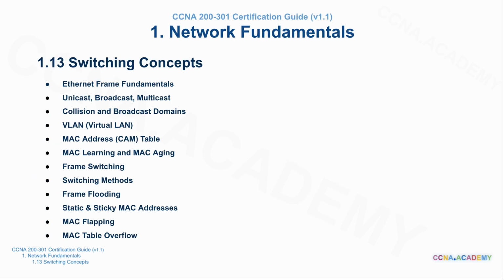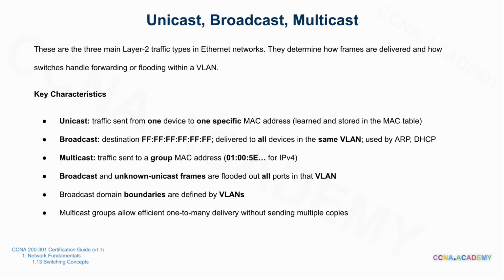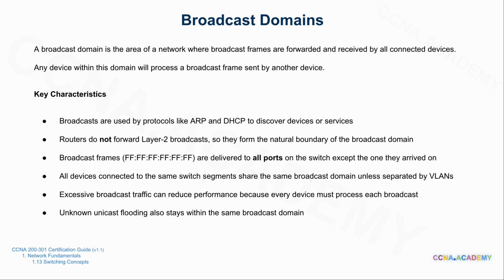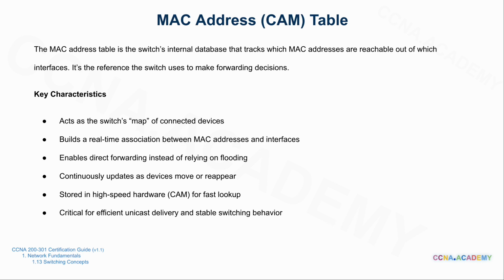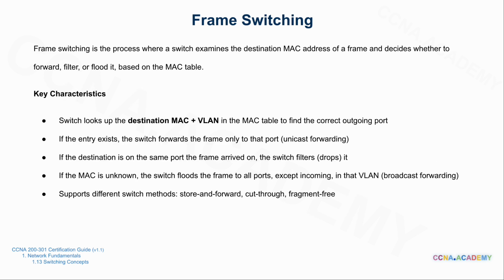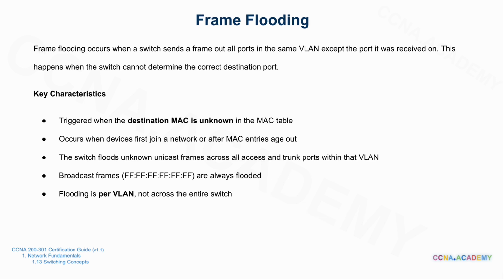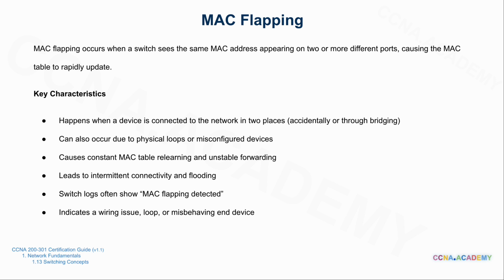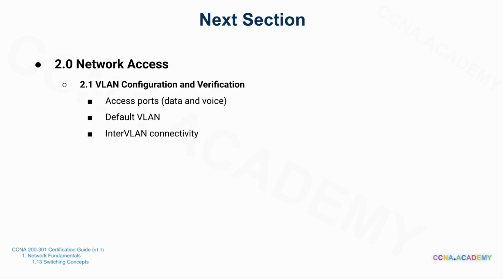CCNA 200-301 Certification Guide 1.13: Switching Concepts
Today, we’ll be covering section 1.13: Switching Concepts.

In this section, we’re going to break down some of the most important switching concepts you’ll use throughout the CCNA and in real networks. We’ll take a clear, step-by-step look at how switches actually operate at Layer 2 — things like how they forward traffic, how they learn MAC addresses, how they deal with broadcasts, and how they separate traffic using VLANs. The goal here isn’t just to memorize terms, but to really understand the logic behind switching so the configuration part becomes much easier. By the end of this section, you’ll have a solid foundation that everything else builds on.